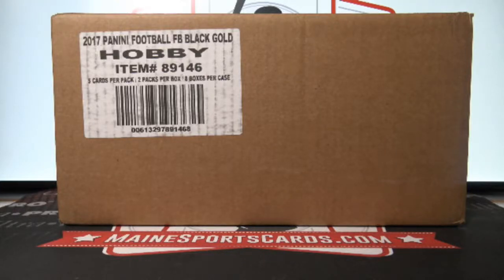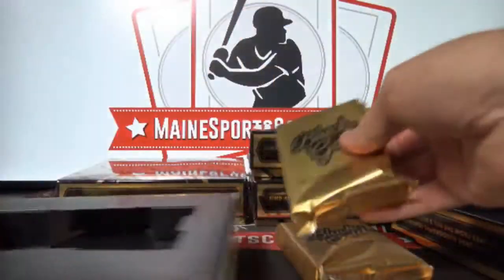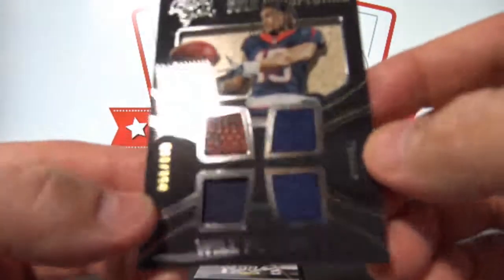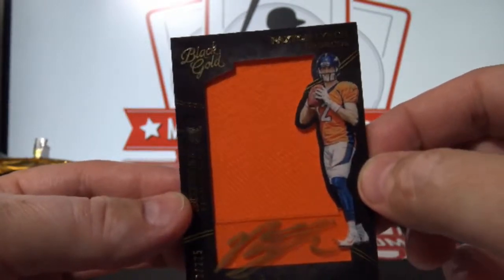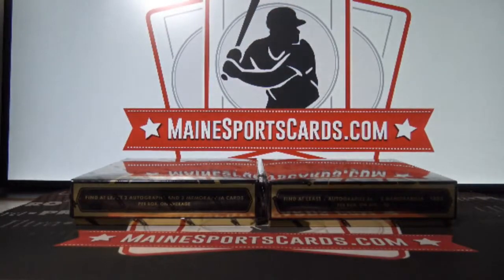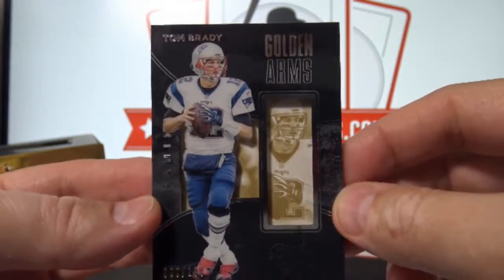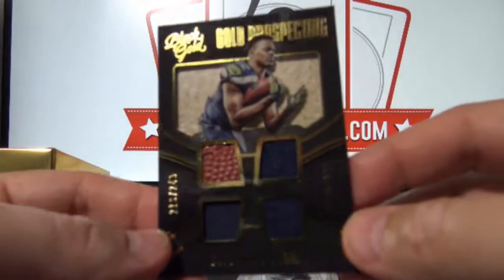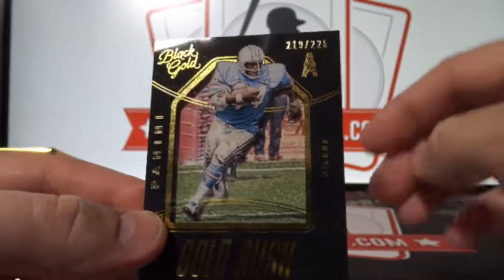(Break ID: 91) 2016 Black Gold Football Half Case Break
Maine Sports Cards (mainesportscards.com) is a state-of-the-art box-breaking experience giving you instant access to your cards!!

When you log into your account you will see videos to all the breaks you've been in as well as all of your hits!!  You can ship them, store them, sell them, grade them, send them to eBay, etc!!  Do what you want with them immediately!!

Stay Up to Date with Current Breaks and Sign Up for our Mailing List: